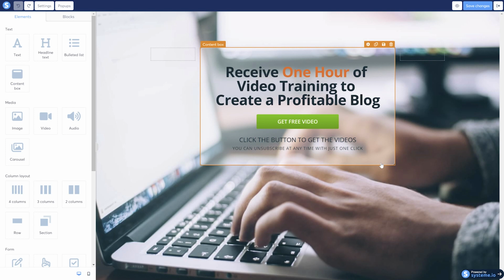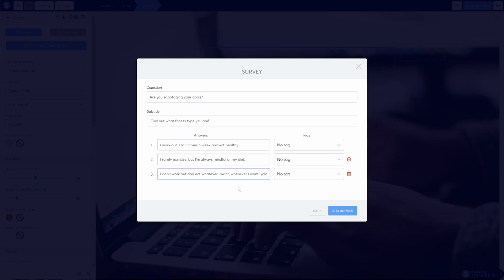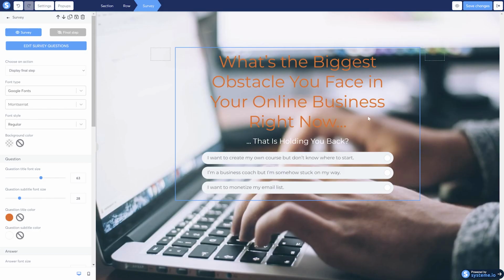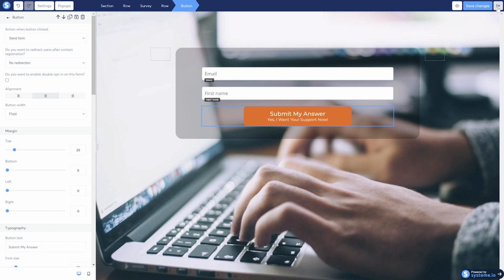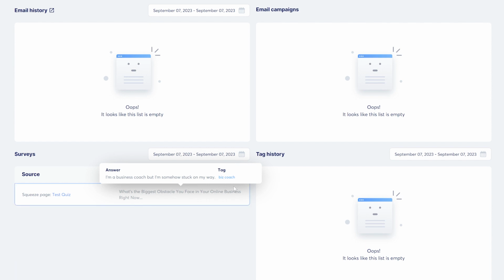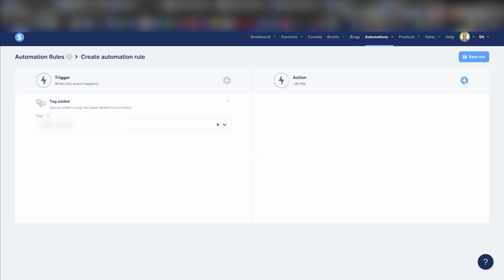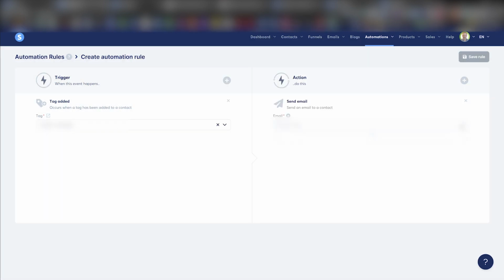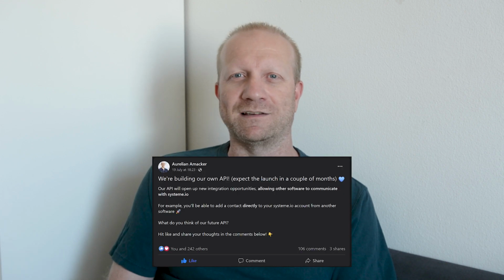How to Build a Quiz Funnel on Systeme.io (+ Get More Leads)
A quiz funnel or quiz landing page built on Systeme.io is a great way to get more leads into your business.

We humans can't resist quizzes or surveys. We just have to click and answer them. And as online marketers and online business owners, we use this to our advantage.

Create your own quiz funnel page on Systeme.io and then automate your email campaigns based on which answer your leads clicked on in your quiz!

Limited offer: Get my personal support to get started on Systeme.io! Click the first link at the top of the description. Let's build your success together.

*My Gear:*
• My Lav Mic
• My Other Mic
• My Audio Recorder
• My LED Light

*Books That Changed Everything When I Started Years Ago:*